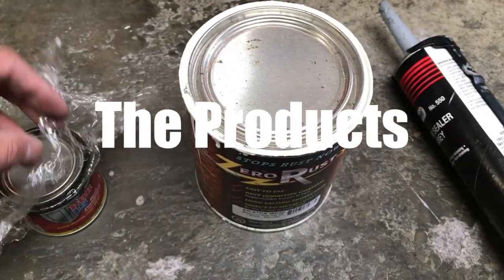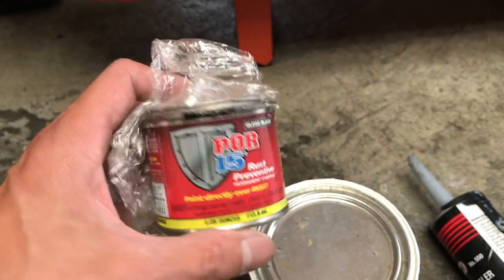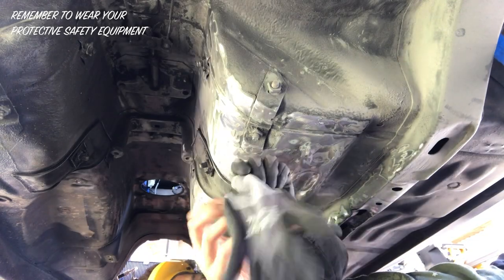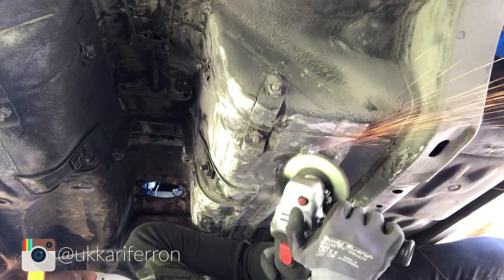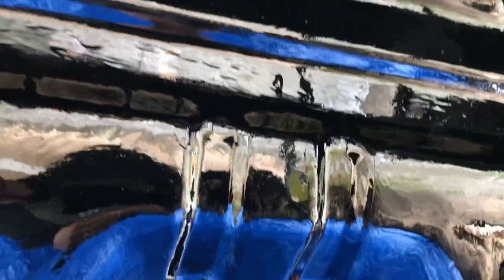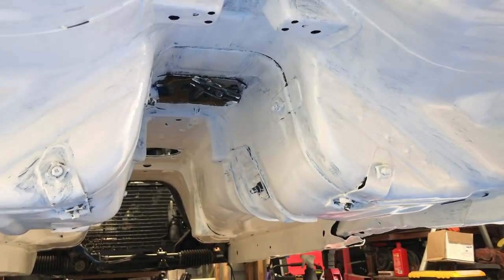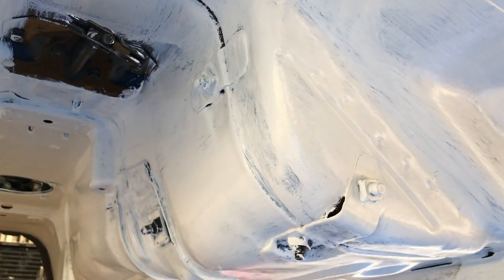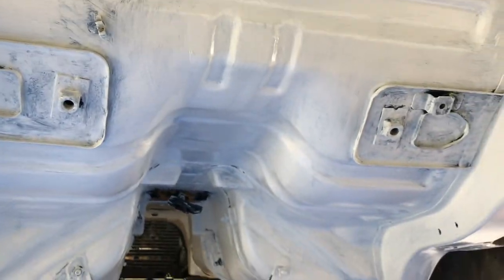Undercarriage Restoration // The Belly - Ep.5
In this alternate short video, I will be restoring the most important part of the car which is the undercarriage "The Belly". Having a 30 year old car I wanted to keep this car restored as possible as I can. This video contains extra footage for the next up-coming episode.

車の足回り
Kuruma-no-ashi-mawari
Basic means "Car Undercarriage"